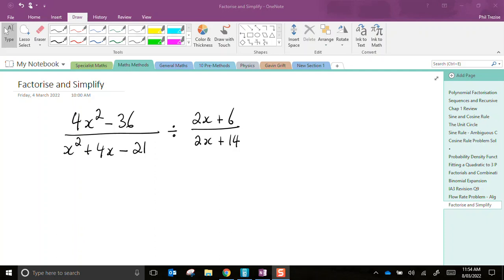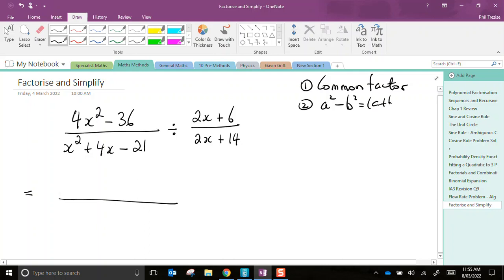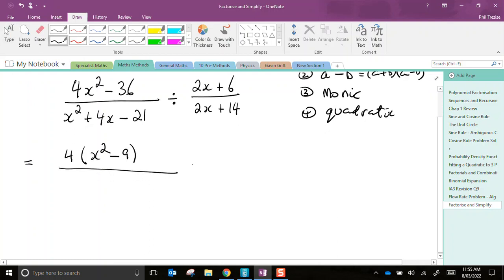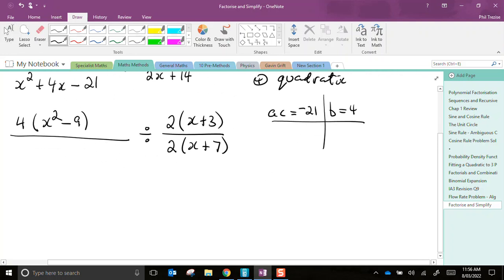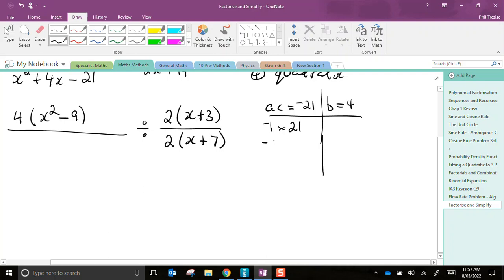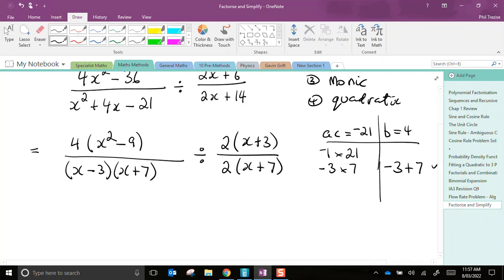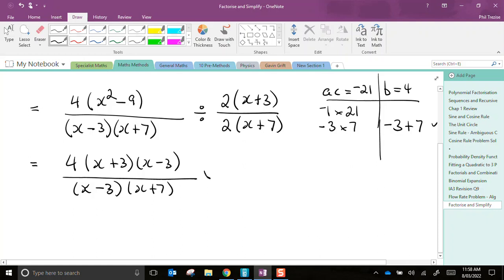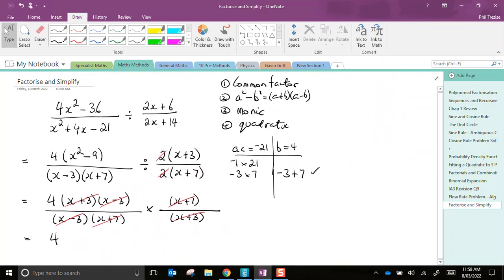Factorise and Simplify